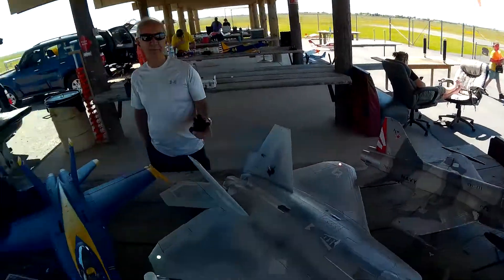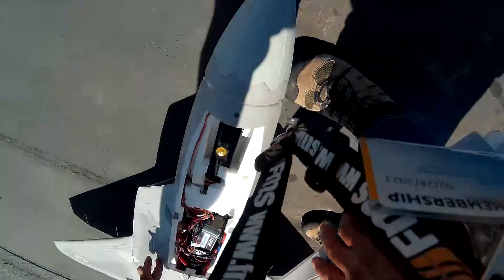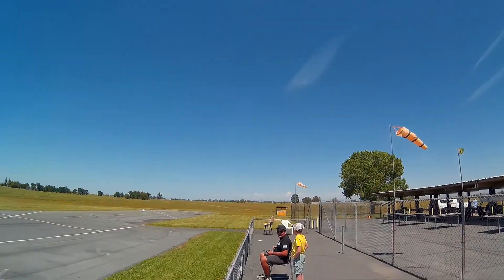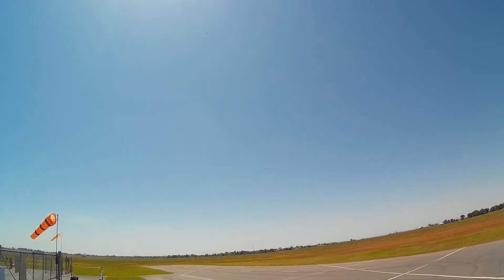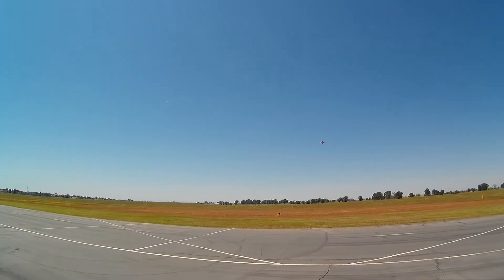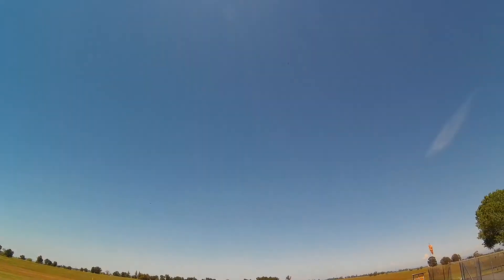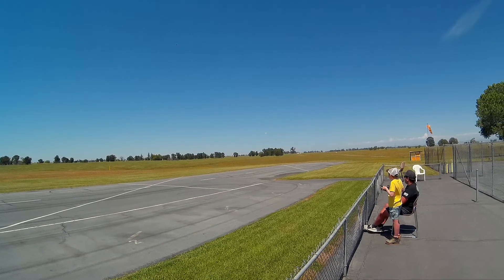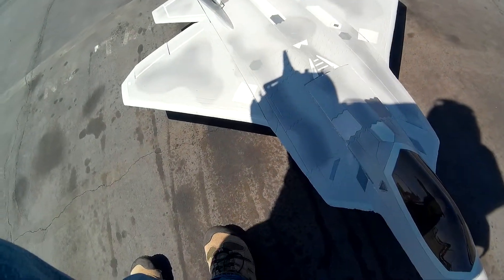Freewing 90mm F-22 flight in crosswind at SAMs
Fast flight and bumpy landing in crosswind.